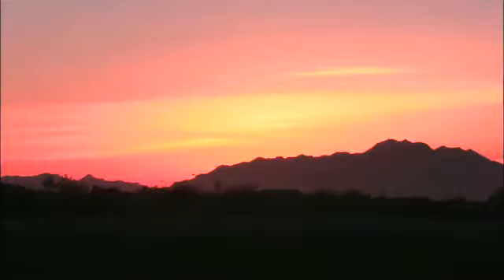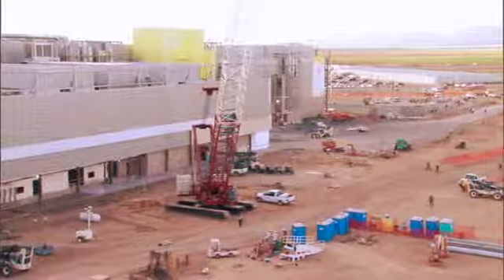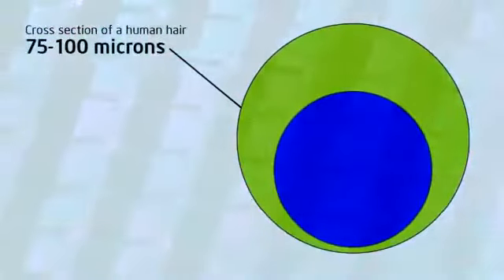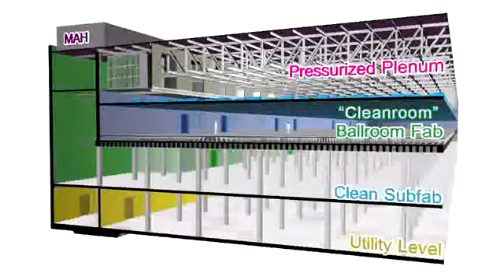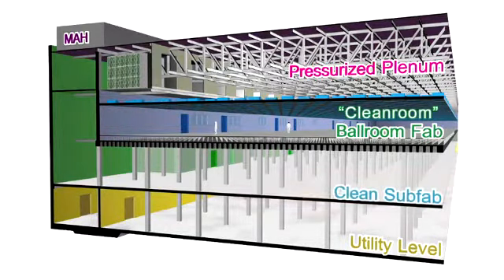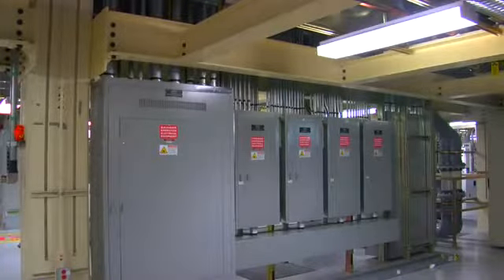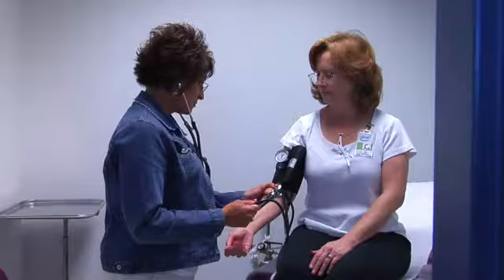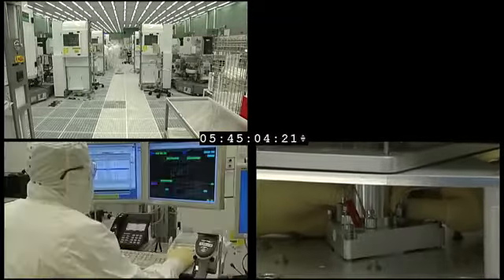Get Inside an Intel 45nm Chip Manufacturing Factory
45nm Processor making and manufacturing